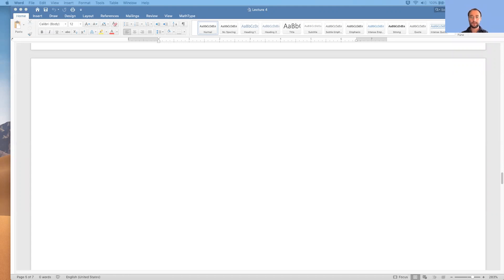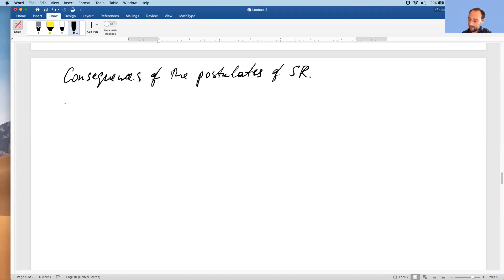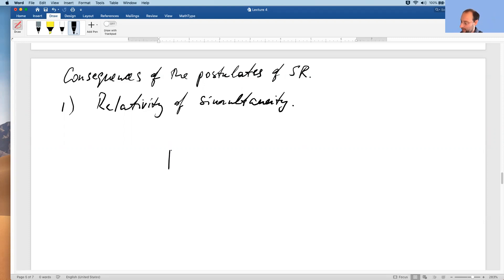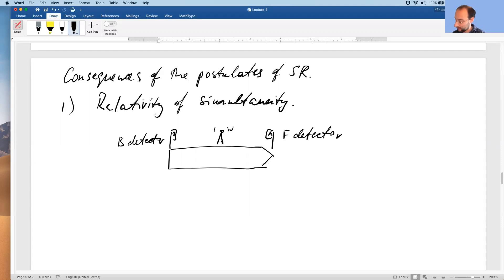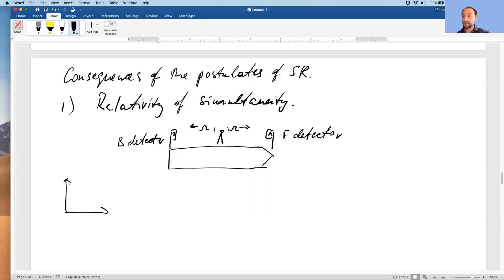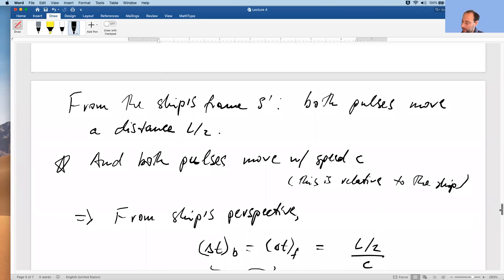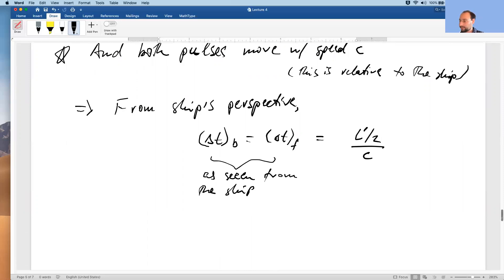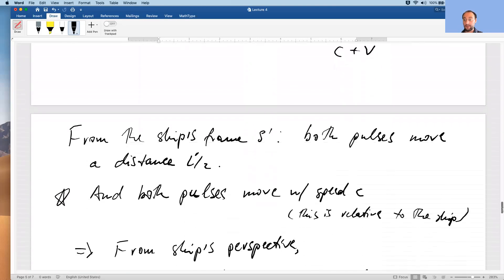Lecture 4, part 2 (see some footnotes below).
Relativity of simultaneity.

14:29 The reason they compensate for each other perfectly is because of the velocity addition formula that we used for the speed of pulses from the frame of the car.

15:25 To put it simply - light is not "blown back" by the head wind the way sound is; sound is a disturbance of the medium (air), but light is not a disturbance of the aether.